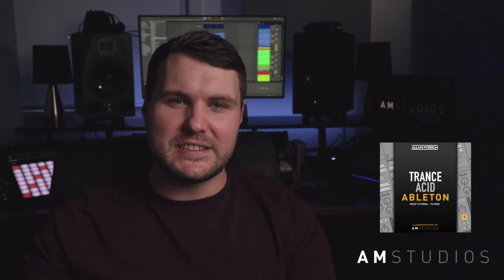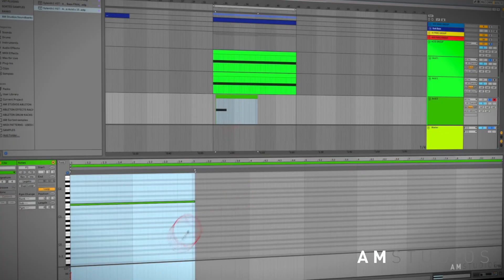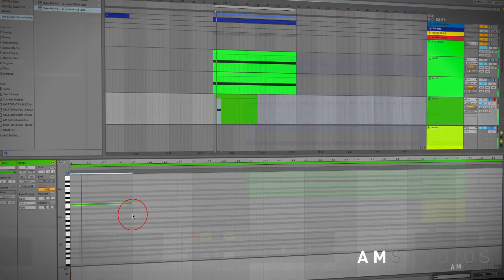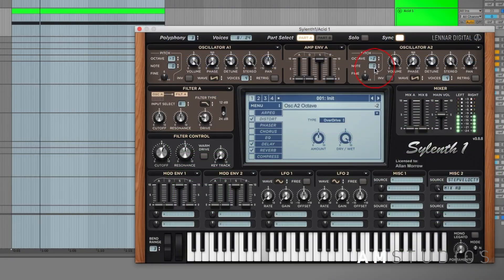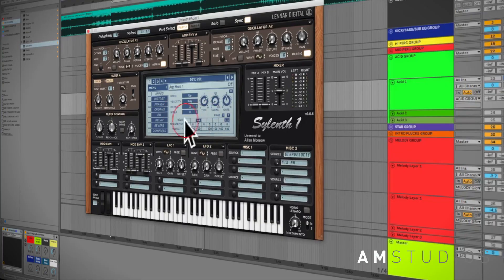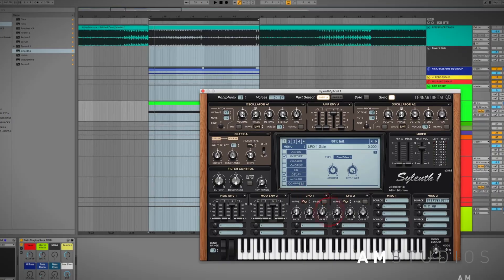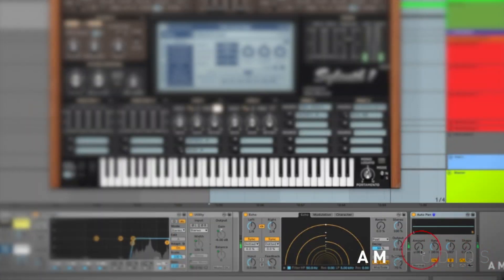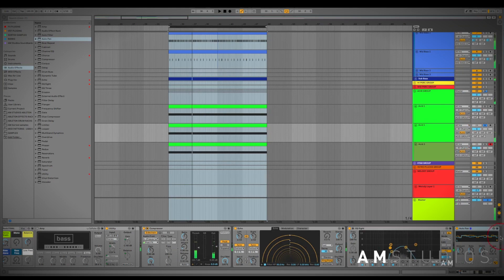How To Create Trance Acids In Ableton Live 10 - Trance Tutorial Ableton -allanmorrowstudios.com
Ableton Live - Trance Acid Tutorial [003]

Struggle to create Trance Acid sounds that fit nicely with your track?
Unsure where to even start?
Want to know how to layer Trance Acid sounds?
Frustrated with your Trance Acids not sounding like the pros?
Wondered how you get that movement with your Acid sounds?
Struggle with knowing how to make your own Acids?

Welcome to the first AM Studios Ableton Live series! In this series, Allan will be going through every step in detail to show you how to make a Trance track from start to finish. This third video will cover the Trance Acid!

Getting an Acid that sits nicely with your track can be very tricky at times. Quite often you find the sounds just sounding too disconnect from the other elements, and this can make it sound unprofessional and amateur. In this in-depth tutorial, Allan will be showing you how to get that nice driving Acid that sits perfectly with the other elements.

He will be showing you how to create your Trance Acid from scratch and how to mould the sound to suit your own taste and track.

Creating a solid driving Acid section will no longer be a stressful process. No longer will you be scratching your head or wondering why your Acid sounds don’t sound like the pros.

The video covers:

 How to create your own Acids from scratch.
 How to gate in Sylenth1.
 Gating techniques that will drive your track forward.
 Layering your acids.
 Creating depth in your Acids.
 Adding movement with LFO’s.
 Choosing a layer that compliments.
 Understanding what Acids work with your style of track.
 Mixing your Trance Acid layers together.
 Fine-tuning EQ and ducking techniques.
 Automation, Delay & Reverb techniques for your Acids.
+ much more!

Video Duration:

72 Minutes

Your Tutor

Allan Morrow – International Trance DJ/Producer. Tracks signed to labels such as Armada, Blackhole Recordings, Discover Records, FSOE, Kearnage Recordings, Mental Asylum Records, Pure Trance, Outburst Records & Many more!

"I don’t use Ableton Live I use a different DAW. Can I still use this video?"

Yes, all the technique you will learn in these videos you can be implemented into your own DAW using your own unique DAWs plugins.

"What software synths or plugins are used in this video?"

Ableton Live 10 Suite plugins.
Sylenth1

***Please note the above plugins and samples are not essential as you can use any of your preferred plugins or samples to re-create your own unique sounds.

_______________________AM Studios Studio Equipment_______________________

Microphone Wind Screen
Adam A7X Monitors
Ableton Push 2
CalDigit Dock
Macbook Pro -
Rode Boom Arm
Microphone Shock Mount
Moog Sub 37
Apple Mouse
Apple Keyboard
Beyerdynamic Headphones
Sonarworks Reference 4
WD 4tb HD
Lacie 4TB HD
LED Strips
Laptop Cooler
Steinberg UR28 soundcard